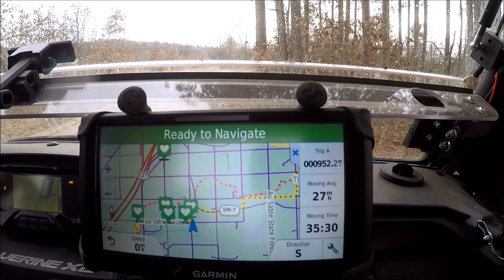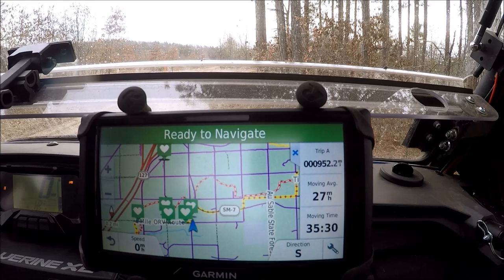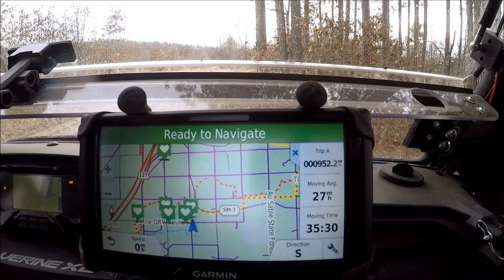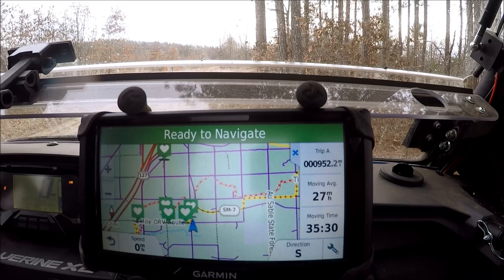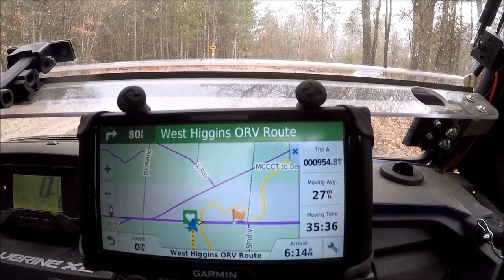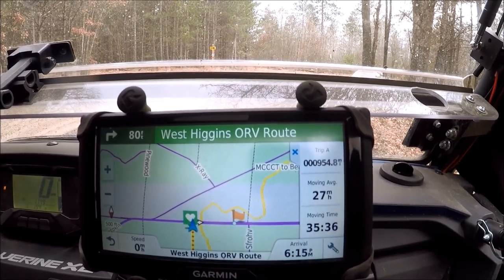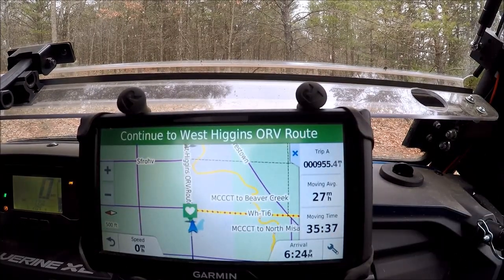GPS Trail Maps - VVMapping offroad trail maps for ORV, SXS, ATV, Motorcycle, and Snowmobiles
GPS Navigator - VVMapping Offroad Trail Maps for ORV, SXS, ATV, Motorcycle, Snowmobile

I've been using VVMapping in my SXS for about a year. This video is a demo riding ORV routes, forest roads and ORV legal roads using a pre-programmed route with turn by turn directions. Route program was done with Garmin's free Basecamp software.  Just providing some info for a common question... "Which trail maps do you use?"

Maps are available for Michigan, Minnesota, Ohio, Indiana, Kentucky, South Carolina, Tennessee, Virginia, West Virginia & Wisconsin.

Get all of the info here

To purchase a Garmin with VVMapping installed